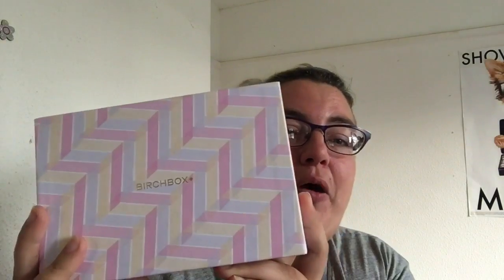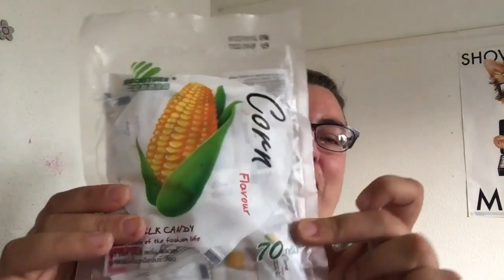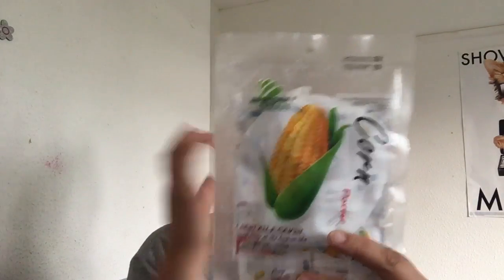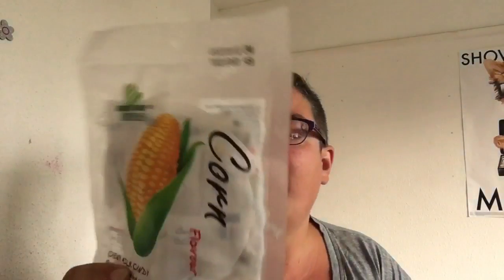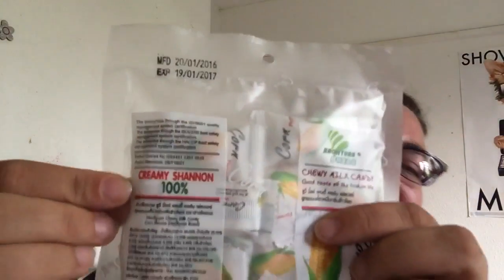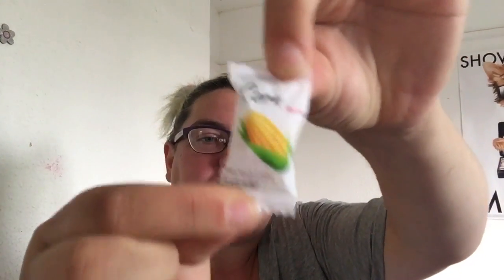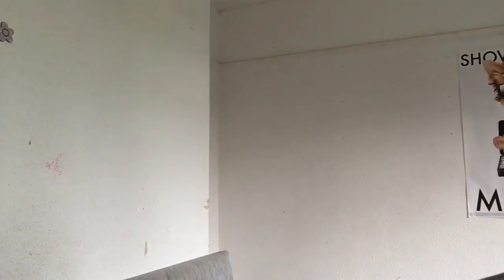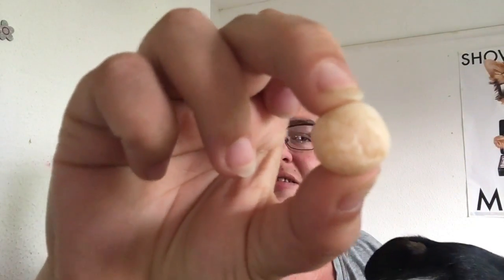Let's try some corn candy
Just a little update and also trying some corn candy
Hope you have enjoyed watching this video
Have an awesome day everyone